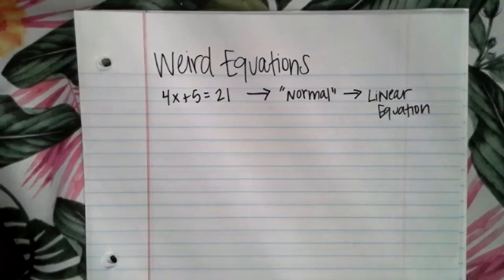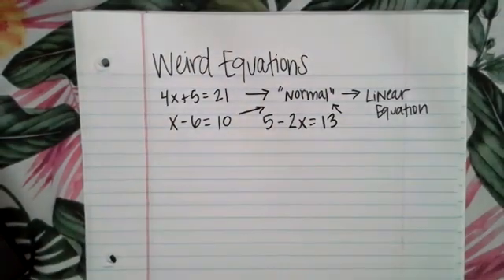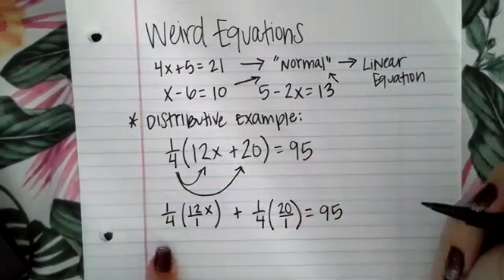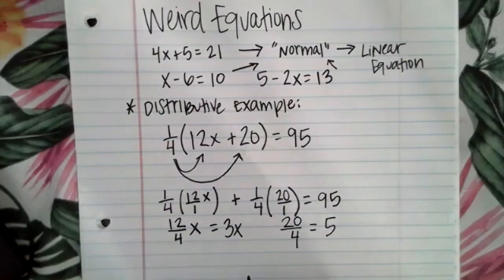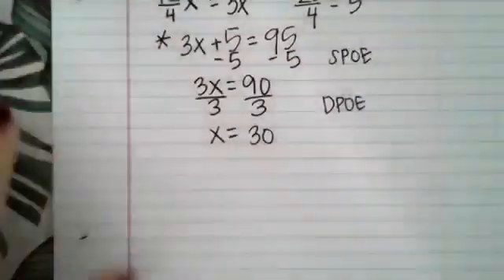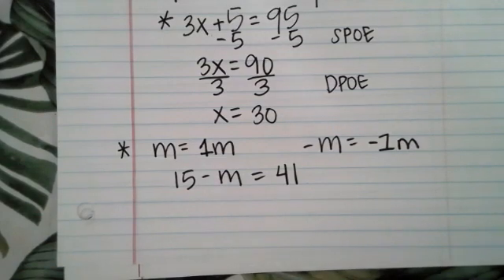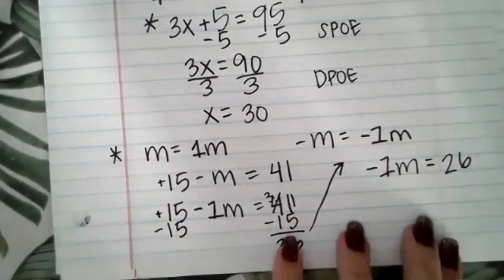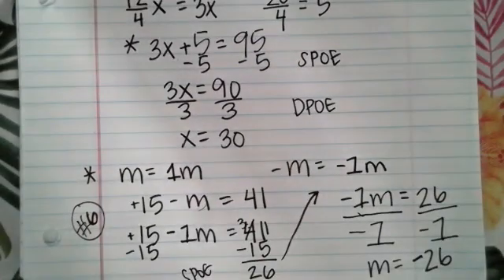Multi-Step Equations (Weird Equations!)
Using the distributive property and negative coefficients to solve equations.